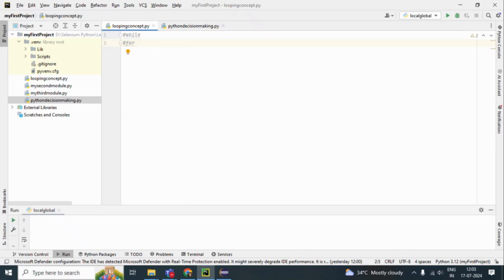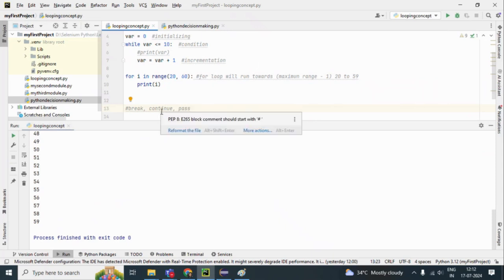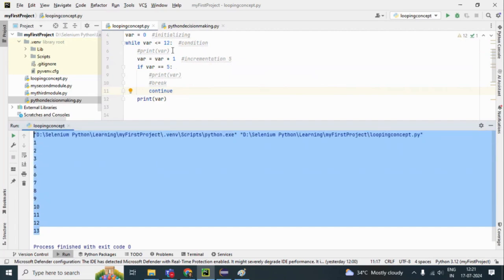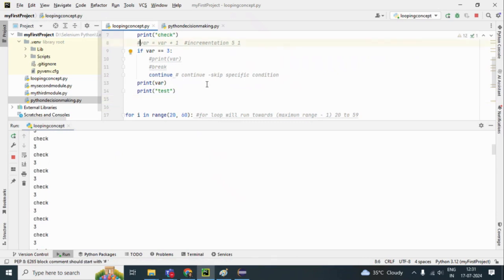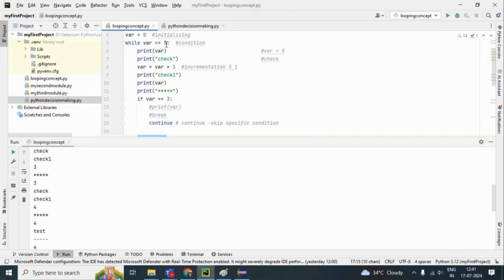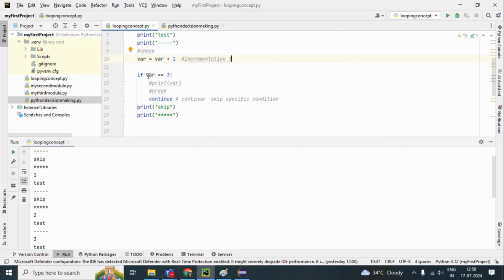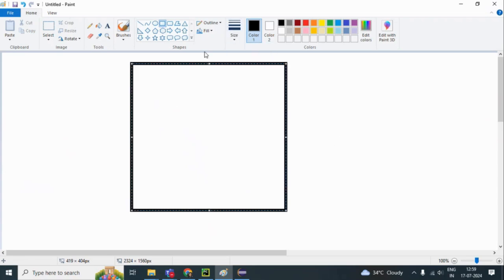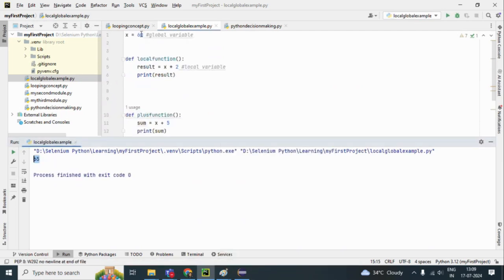selenium With python Training Trial Class 3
Python Loops
Python while and for loop
Break, Continue and Pass
Python Date and Time
Python Functions
How to create and call a function

Many beginners and experienced software testing professionals have some doubts about what the average salary for QA automation is testing professionals.